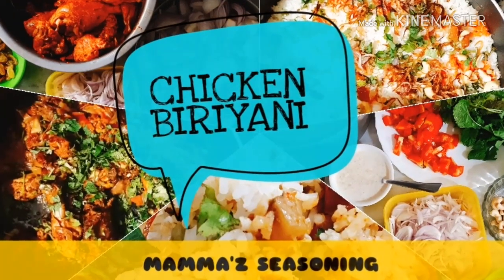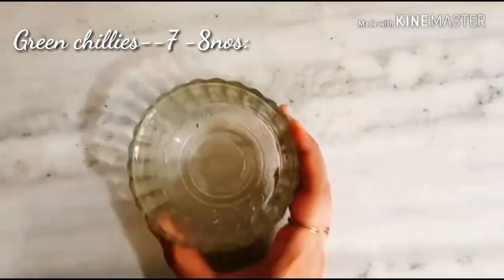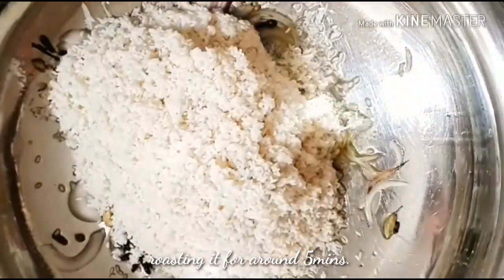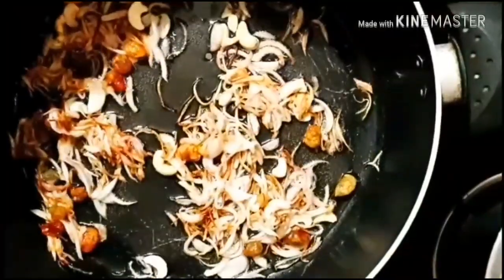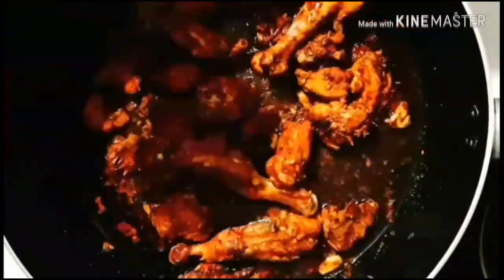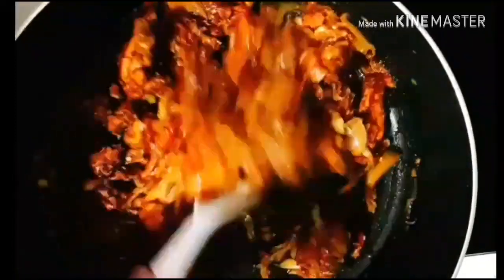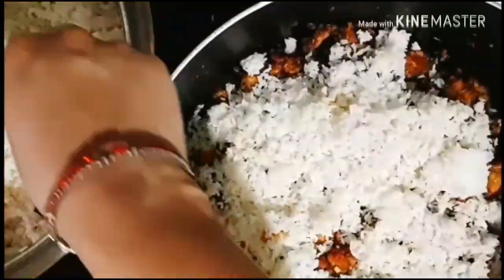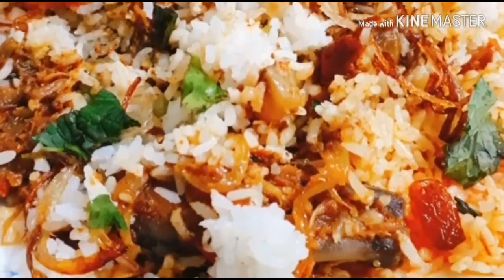CHICKEN DUM BIRIYANI (ചിക്കൻ ബിരിയാണി ) # Malabar Chicken Biriyani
CHICKEN DUM BIRIYANI (ചിക്കൻ ബിരിയാണി )
MALABAR CHICKEN BIRIYANI

 🍁INGREDIENTS for CHICKEN BIRIYANI:--

🌷For the marination of Chicken pieces:--

*1 tablespoon--Vegetable oil
*1tbsp--Garlic-Ginger paste or (grated)
*2tbsp--red chili powder
*1tbsp--coriander powder
*1tsp--Turmeric powder
*¾tbsp-Pepper powder
*Kasuri methi--1tsp
*Mint-- (finely chopped)(optional)
*1 tablespoon--Garam masala
*Vinegar /lime juice -½cup
*Salt to taste
*750gm-800gm-- Chicken

🌷For Rice:--

*Rice(jeerakasala rice) --2cups
*4cups--Water
*Salt to taste
*3-4 Pods green cardamom (smashed)
*1Bay leaf
*Cinnamon stick--1-2inch
*Squeeze ½ lime juice --inorder to avoid rice sticking.

 🌷For frying Onions+ Cashew-raisins :--

*2 tablespoons--Ghee/oil
*2--Medium onions (sliced thin)

🌷For Biryani masala:--

*Oil--1cup
*Sliced Onions --7-8nos:
*Grated/chopped Carrots-- 2nos:(optional)
*Tomato-- 3
*Green chilly-- 7-8nos: (paste it)

*(1tbsp Kas-kas + 1tbsp grated coconut+ cashew+raisin + milk ) paste 1cup(see the video)
*1/2 -1 tsp-Saffron threads+pineapple essence+ghee

🌷For BIRIYANI garnishing:--

*Fried Onions(thinly sliced),
*Cashews & raisins--  for garnishing.

🍁TO GET THE LATEST UPDATES, CLICK THE 🔔BELL ICON